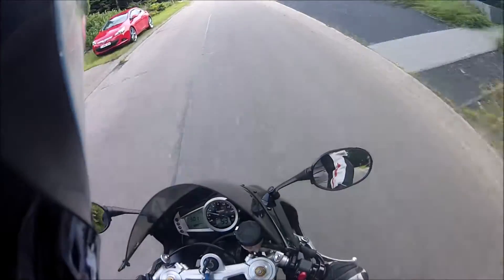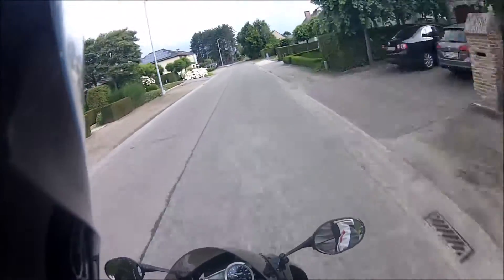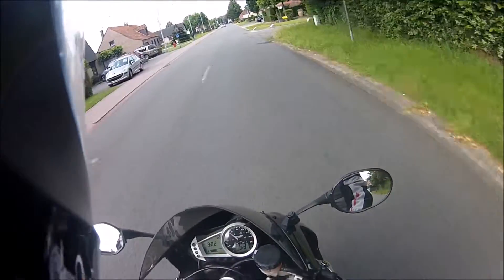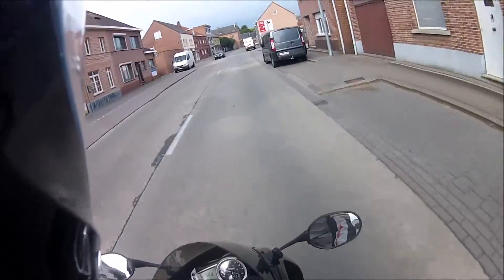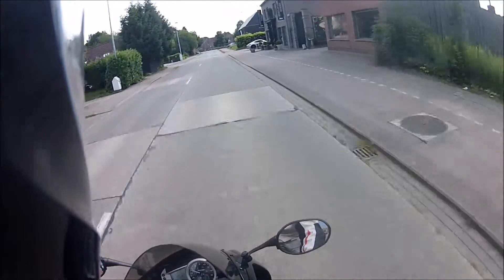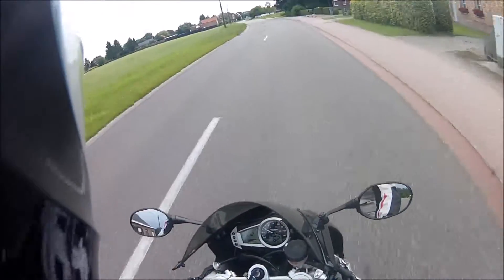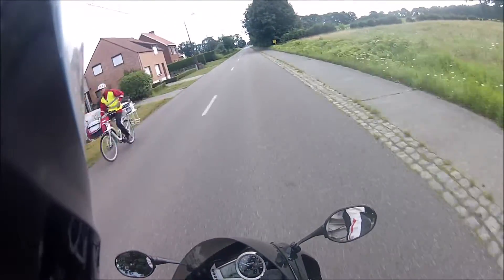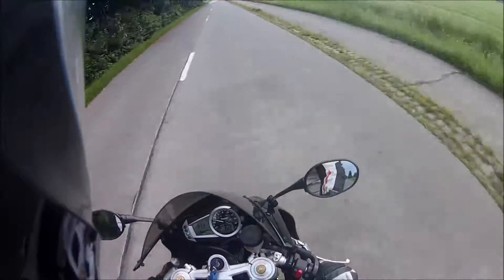Introducing The Triumph Daytona 675 Triple Limited Edition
Welcome home Hailey

My gear:
Rev it jacket and pants wind and water proof
Probiker Boots Waterproof.
Caberg Duke Legend Helmet.
RVT Gloves (thinking about changing) also wind and water proof.
Camera : Drift Ghost T HD 1080Pixels on 30fps + external mic. get your's @